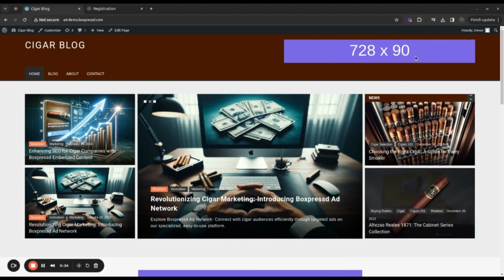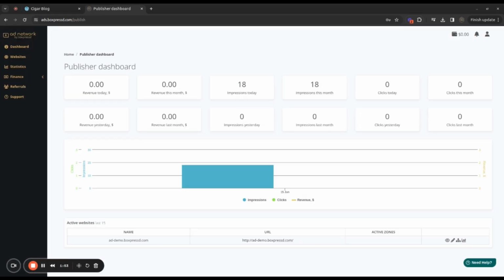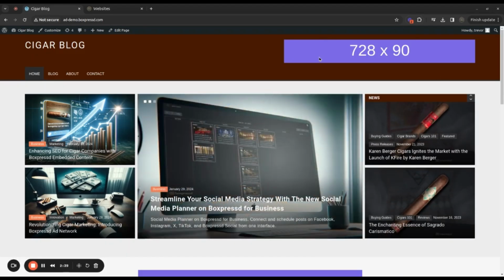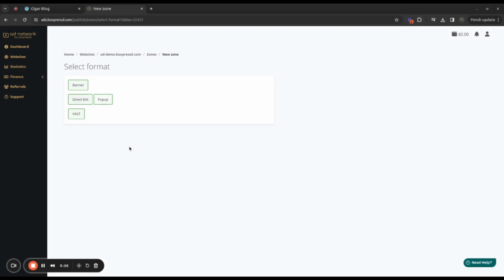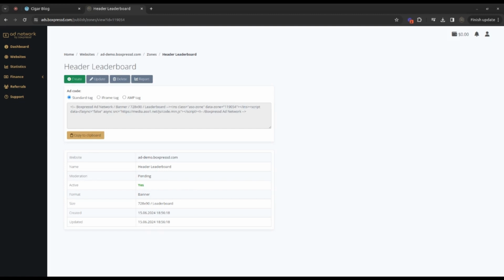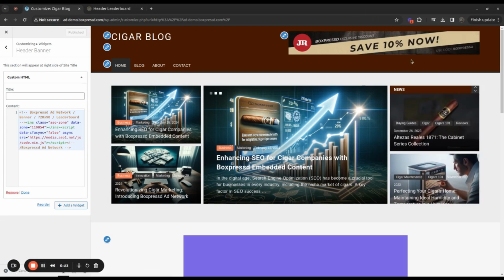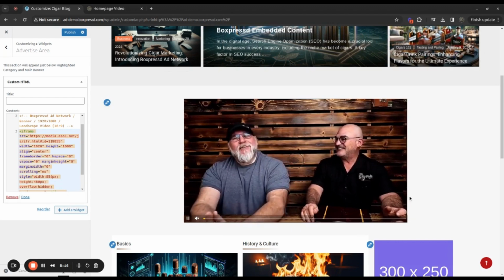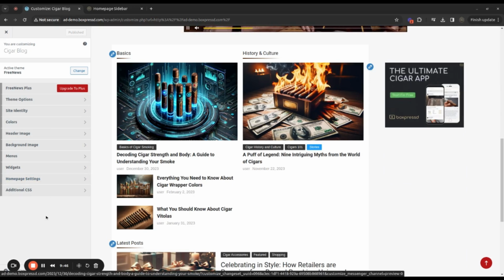Boxpressd Ad Network Quick Start Guide for Publishers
Welcome to our video series on Boxpressd Ad Network! This video serves as a quick start guide for publishers looking to monetize their websites.

In this video, we'll walk you through everything you need to get started with the Boxpressd Ad Network. Whether you're a new publisher looking to monetize your cigar-related content or an experienced site owner wanting to maximize your ad revenue, this guide is for you.

In This Video:

00:00 Introduction: An overview of the Boxpressd Ad Network and its benefits.
00:33 Account Setup: Step-by-step instructions on how to create and set up your publisher account.
01:56 Creating Ad Zones: Learn how to create and configure ad zones (also known as ad units) on your website.
03:31 Ad Code Implementation: A detailed tutorial on how to copy and paste the ad code into your site to start displaying ads.
04:35 Optimization Tips: Best practices for optimizing your ad placements and increasing your earnings.
05:58 Support and Resources: Information on where to find additional help and resources.

Why Choose Boxpressd Ad Network?
 - Niche Focus: The only ad network dedicated to cigar-related content.
 - Competitive Rates: Get the best rates for your ad space.
 - User-Friendly: Easy setup and management with our intuitive dashboard.
 - Dedicated Support: Our team is here to help you succeed.